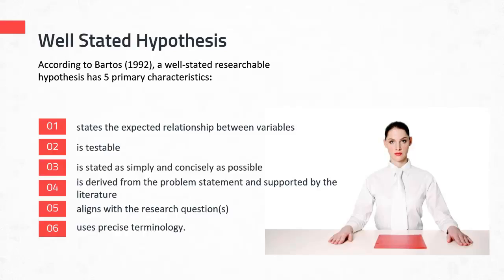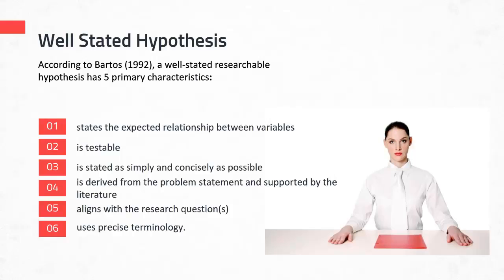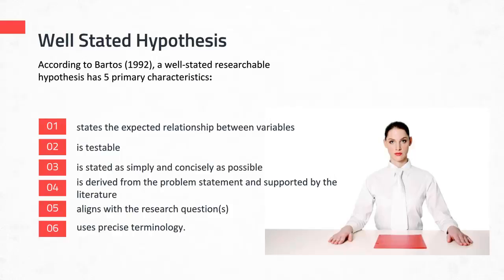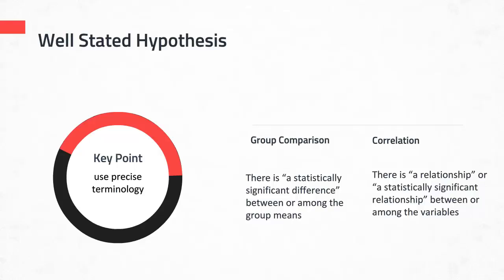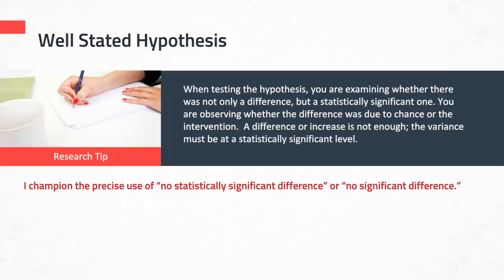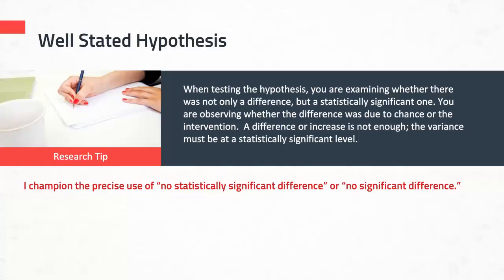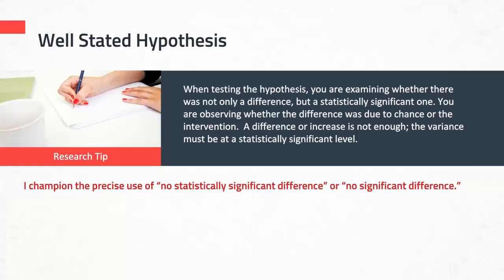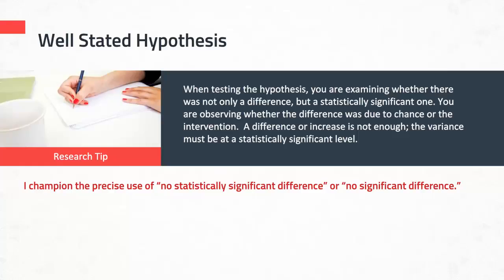Writing a Hypothesis The Quantitative Research Proposal Series